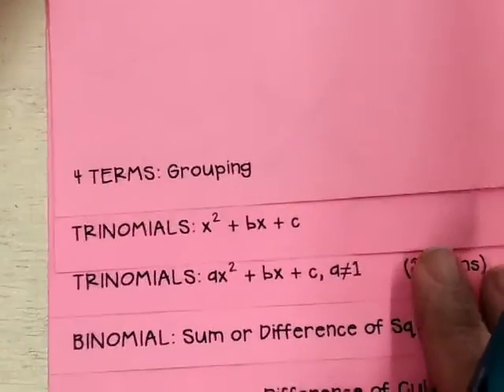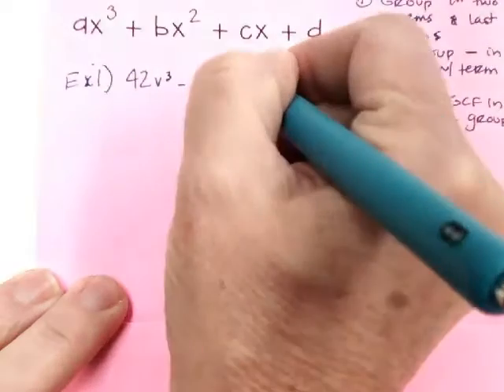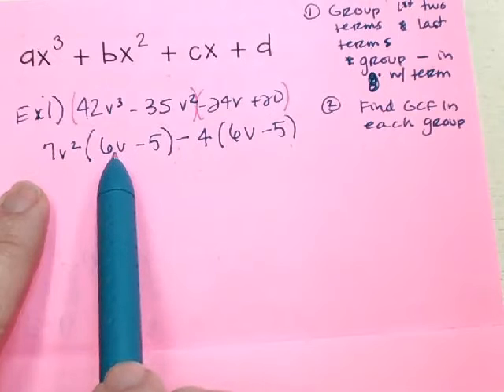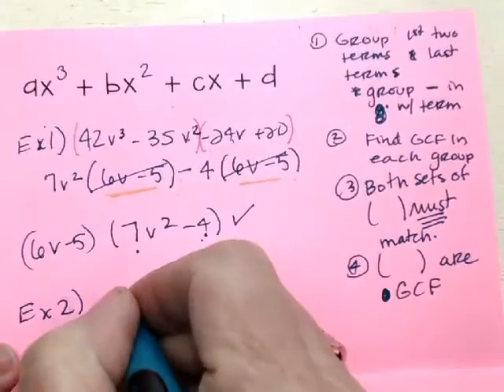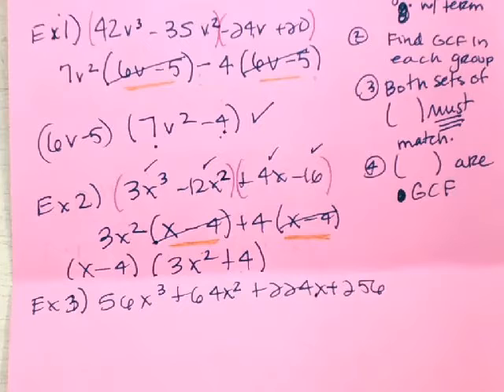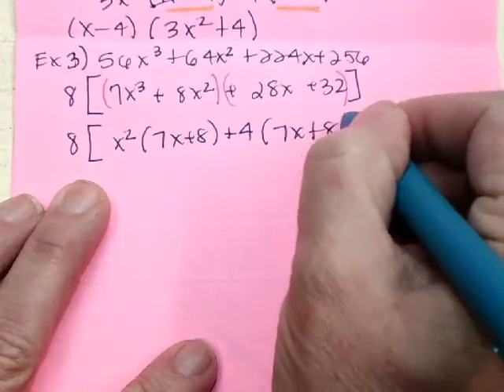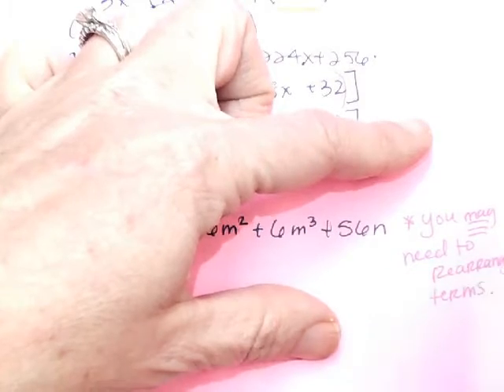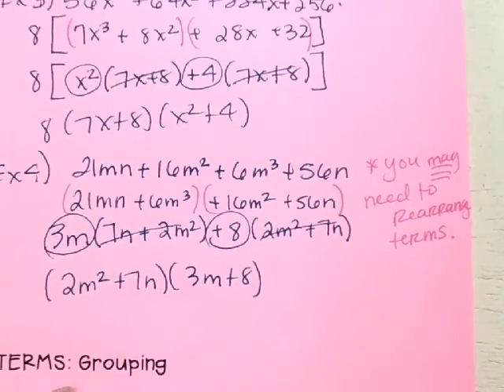Factoring Polynomials Part 2 Grouping